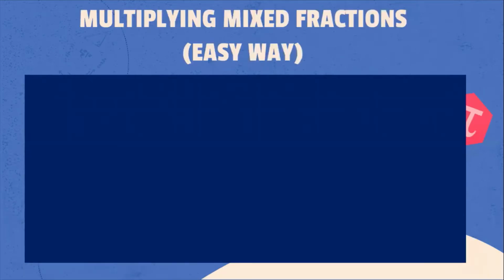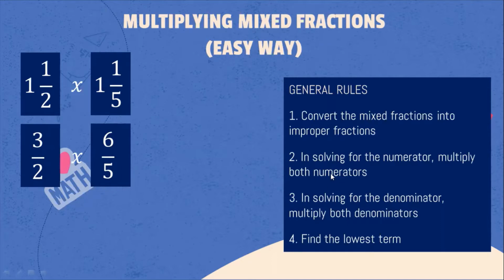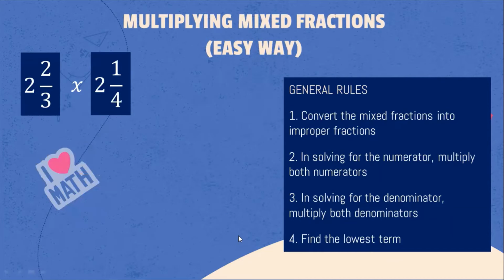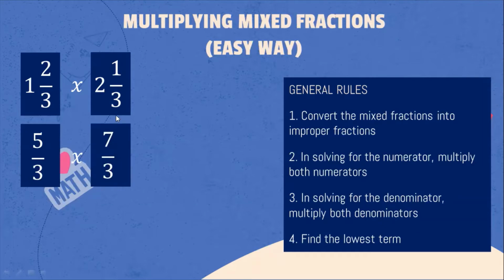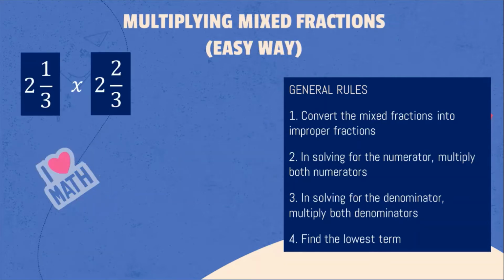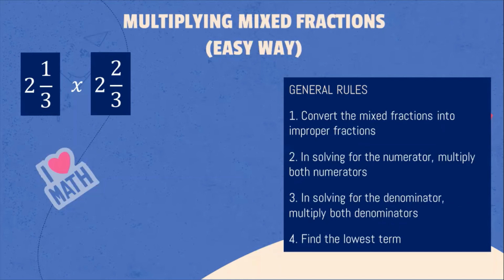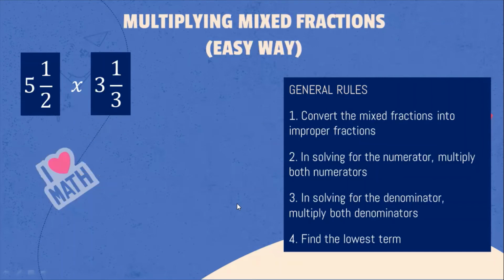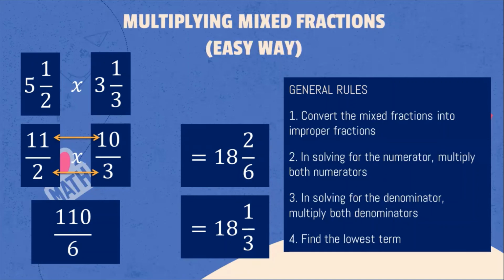MULTIPLYING MIXED FRACTIONS (EASY WAY)